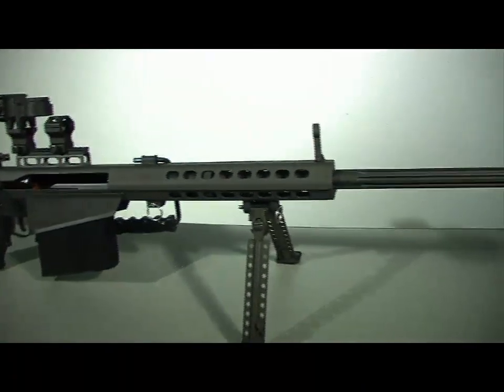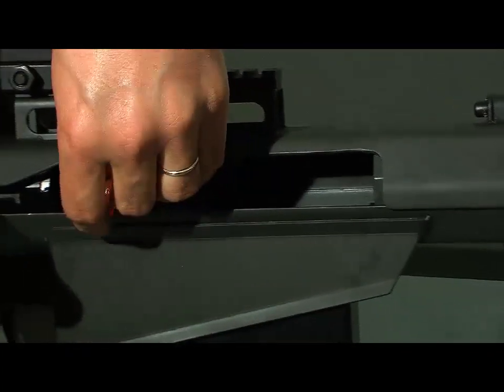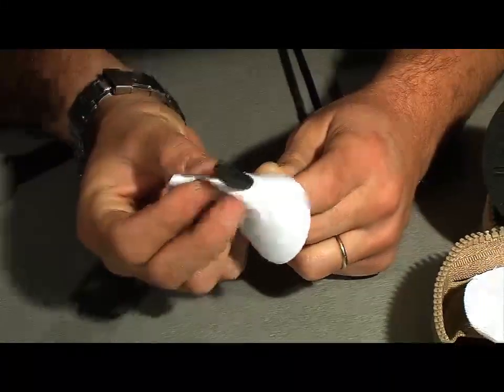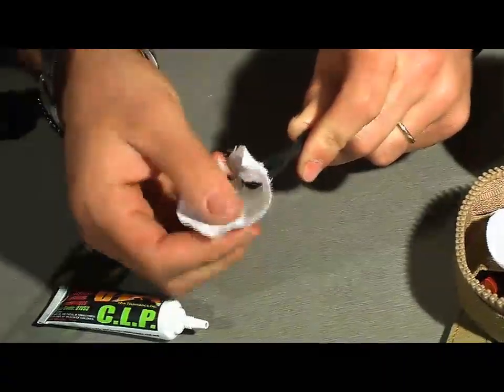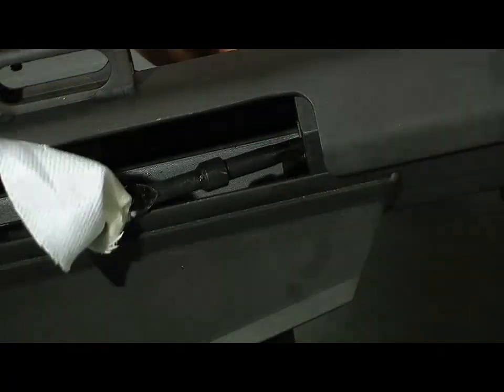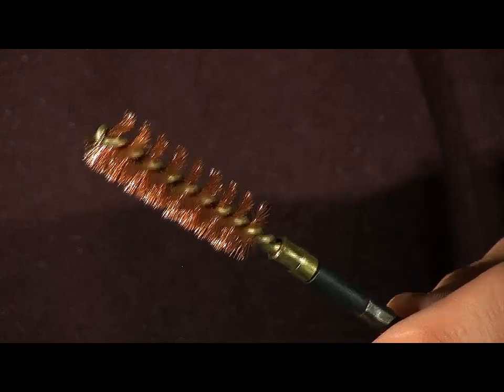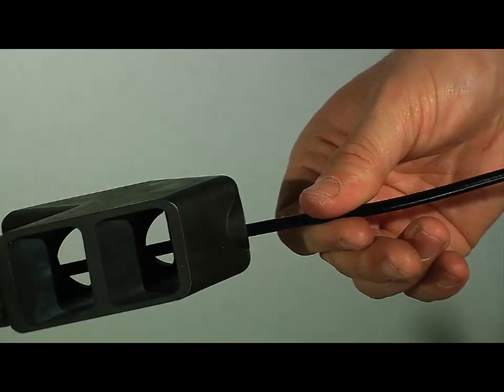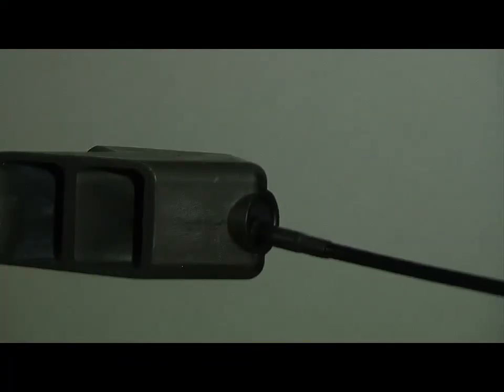50 Caliber Rifle Cleaning